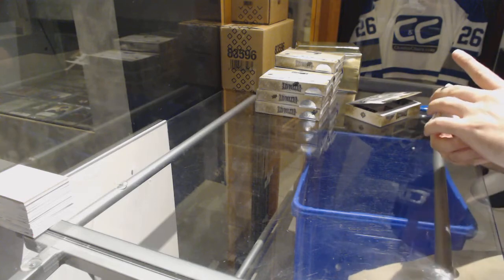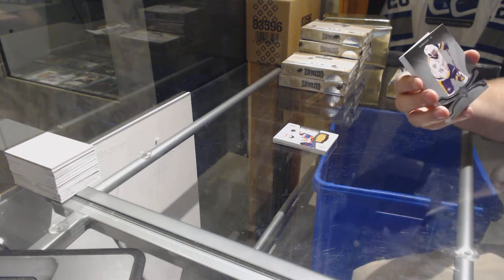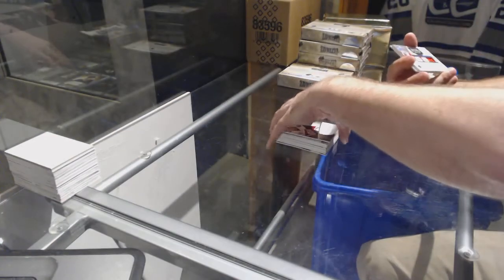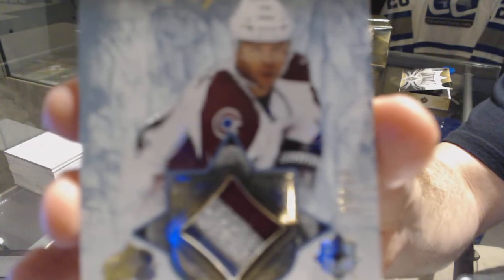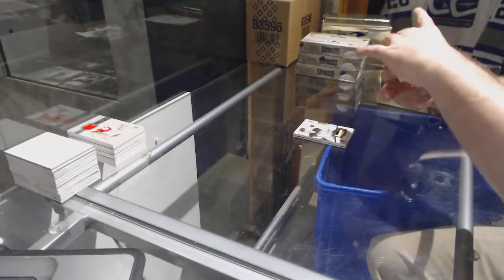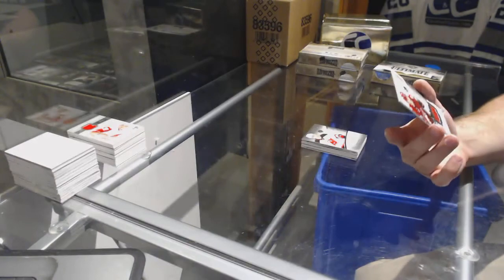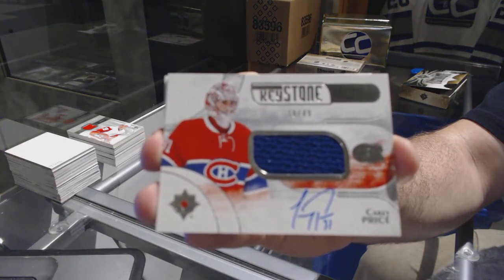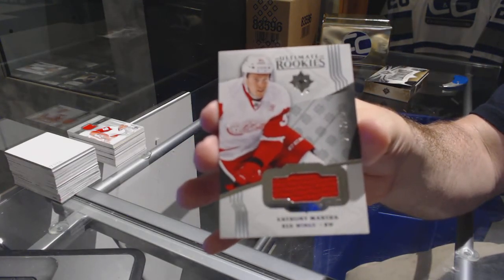16-17 UD Ultimate Hockey 8 Box Case Break - C&C 7530